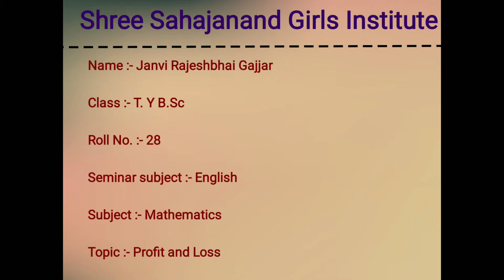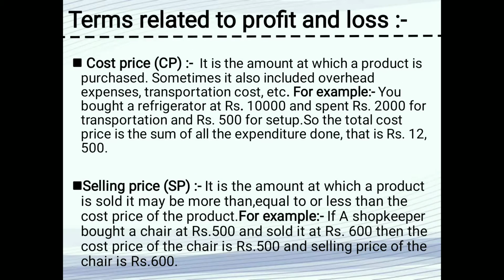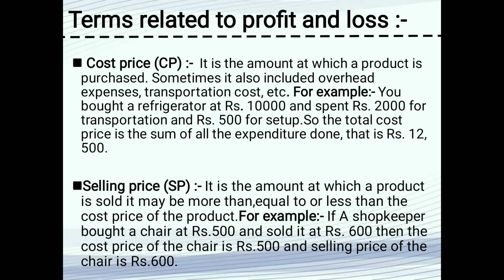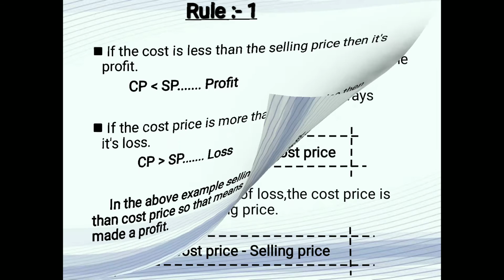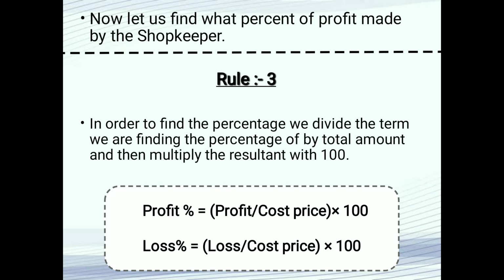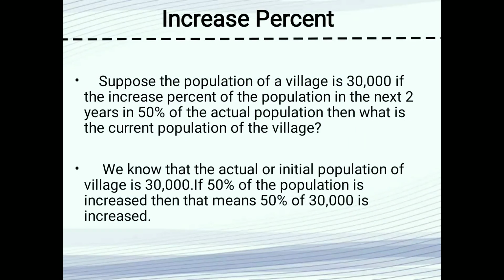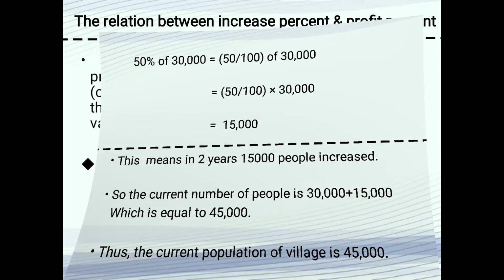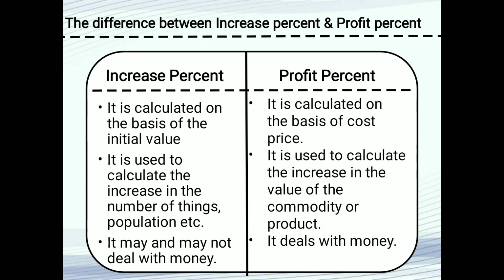Profit and Loss - Mathematics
Janvi Gajjar (Roll no.28)